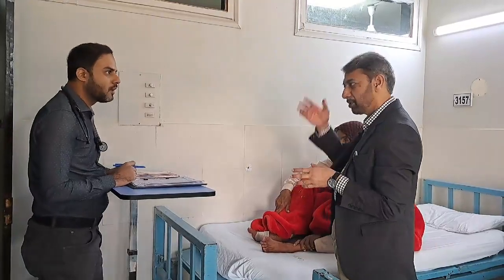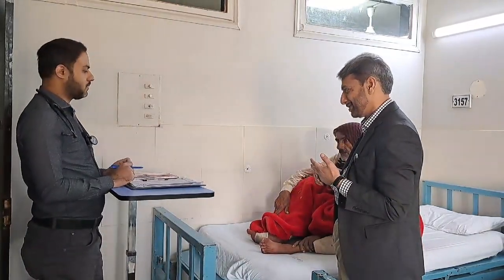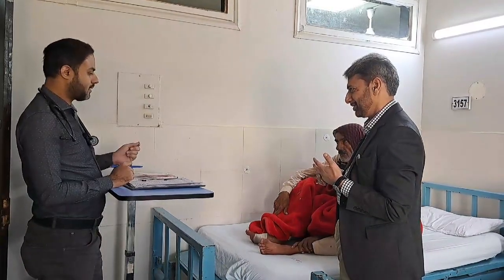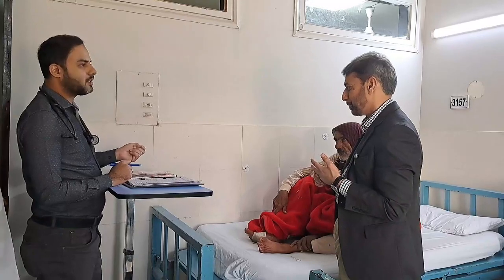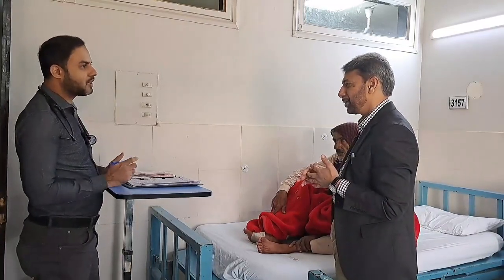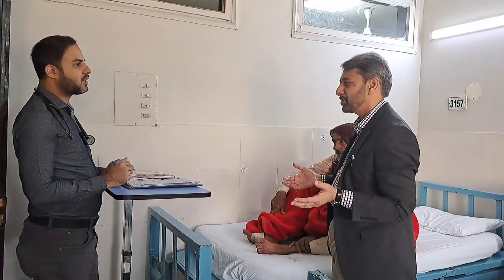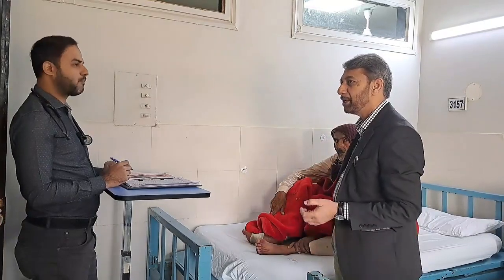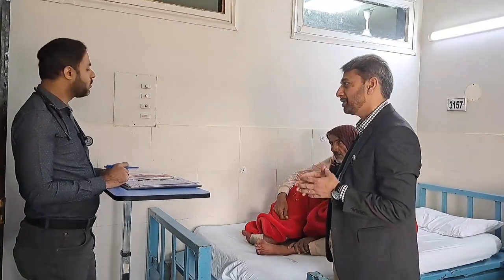Myocardial Infarction and Peripheral vascular disease ward round.Dr.Fawad Farooq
Round discussion with resident on case of Post Myocardial Infarction patient and symptoms of PVD.